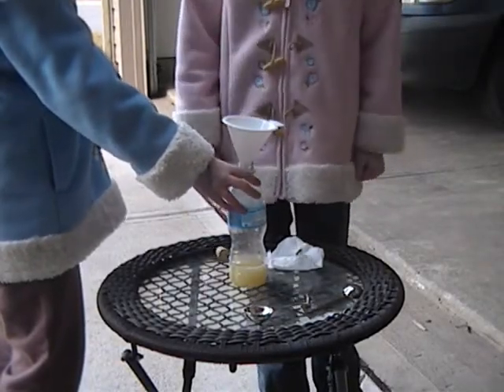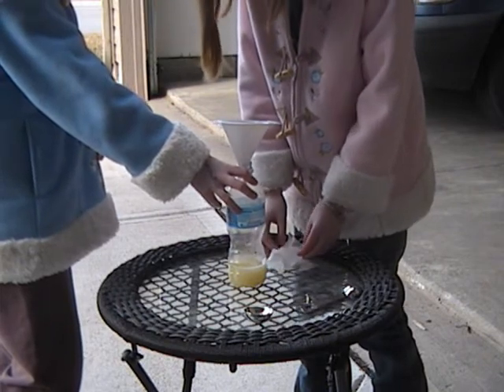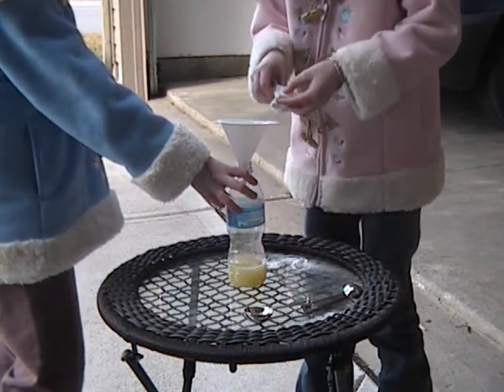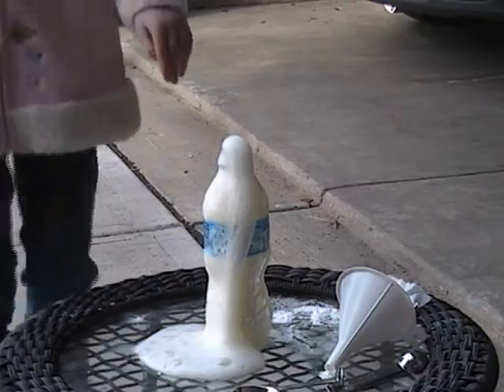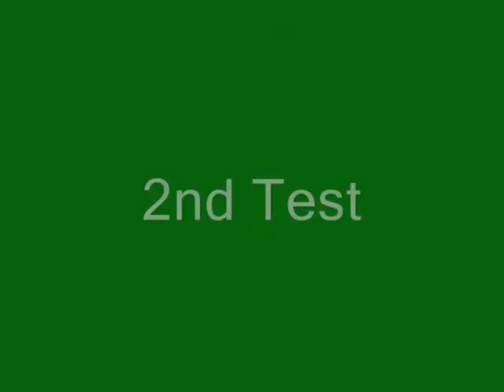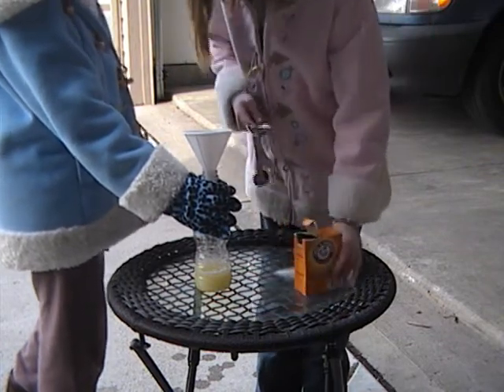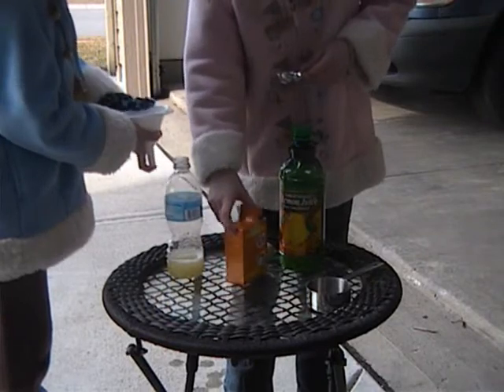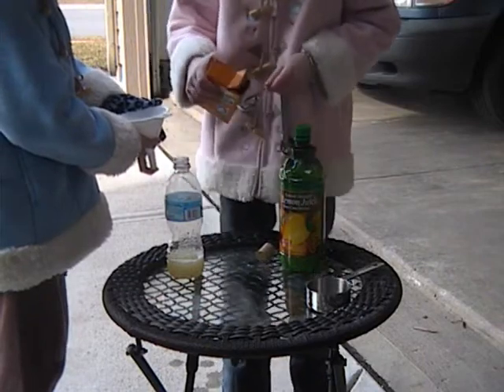Jenna's Science Project 2009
Jenna decided to do a Juice Rocket for her 2009 science project.  This can cause quite a bang!

See the reaction you get when you place lemon juice and baking soda inside a corked plastic bottle. Jenna timed each one to see how long it took to react.

How does this work? When lemon juice and baking soda are mixed, a chemical reaction occurs that produces carbon dioxide gas. The gas produced exerts pressure, and if the reaction takes place inside a corked bottle, the gas pressure can blow the cork right off.